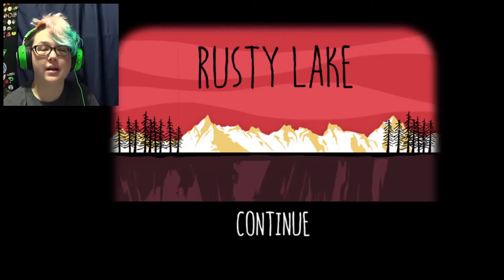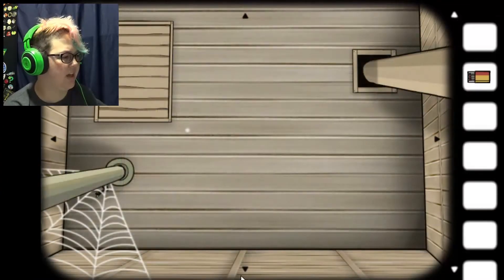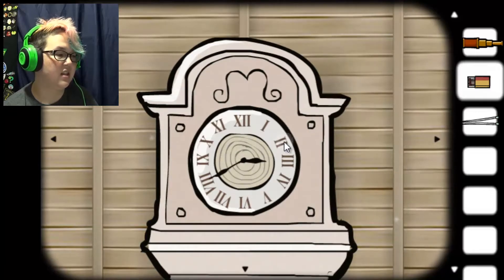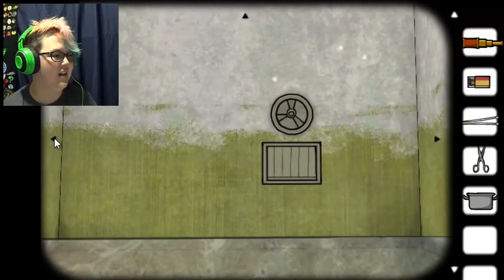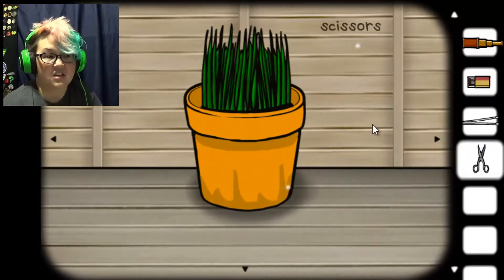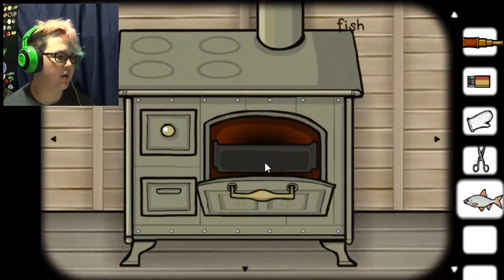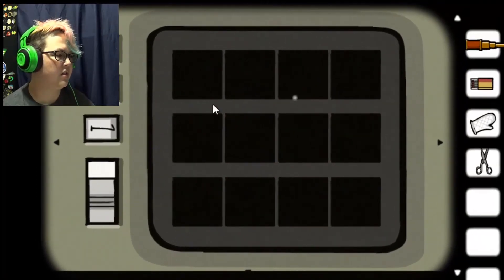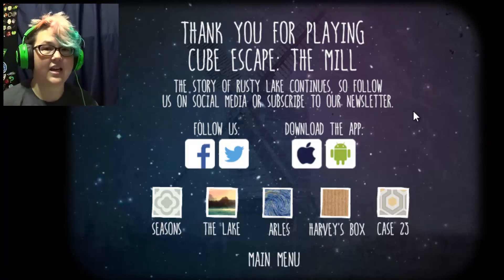Mr Crow | Cube Escape: The Mill | Freckris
I am sorry. Your place is already taken. Cube Escape: The Mill

A large collection of point and click games with dark themes, and challenging puzzles

Freckris